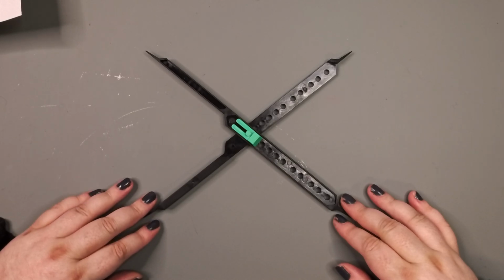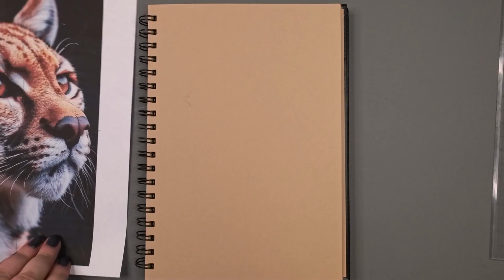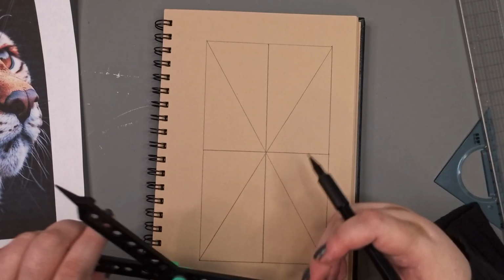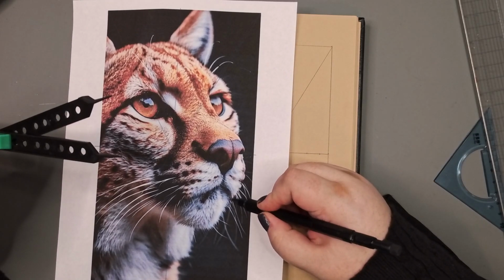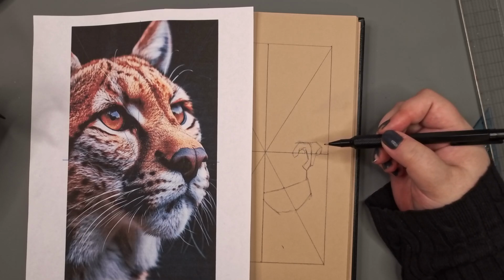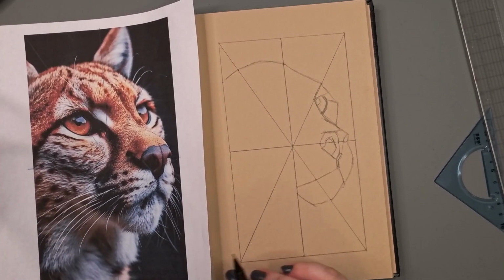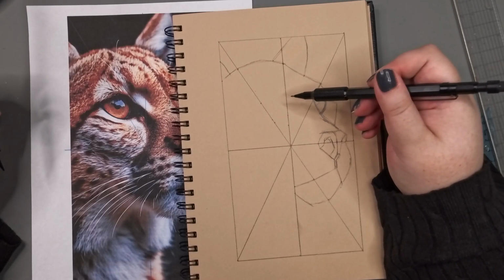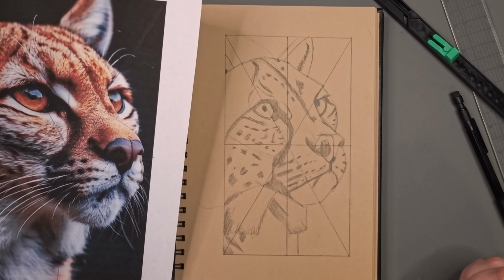This Changes How You'll Draw Forever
Unlock the secret to taking your art practice to the next level! In this video, we're sharing our favorite art supply that will revolutionize the way you create. As an artist, getting the proportions right can be a challenge, but with this game-changing tool, you'll be able to achieve accuracy and precision like never before. Whether you're a beginner looking to learn the basics of drawing and sketching or a seasoned artist seeking to refine your skills, this tool is a must-have in your art arsenal. So, what are you waiting for? Dive in and discover the best tool for your art practice!

Keep in touch!